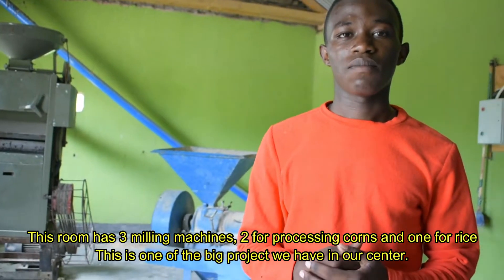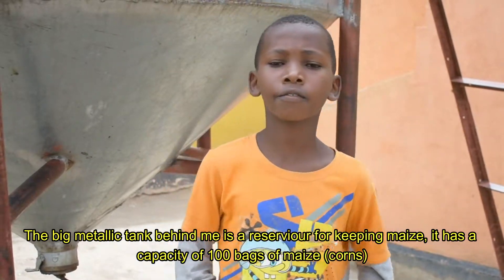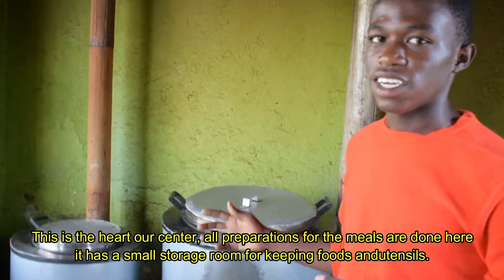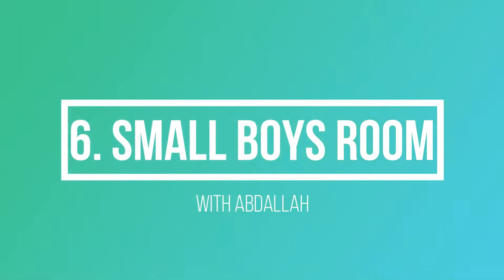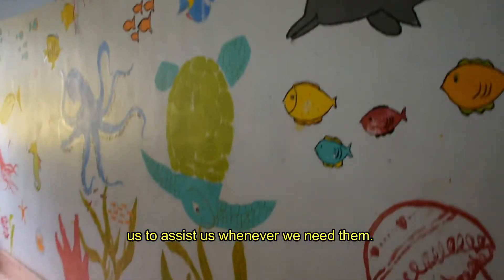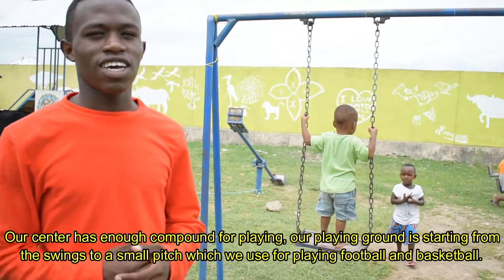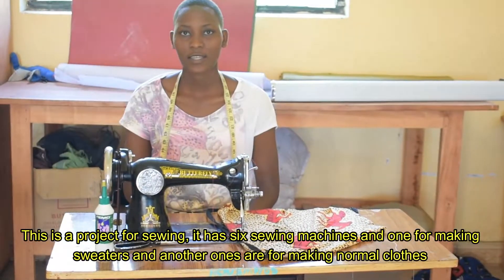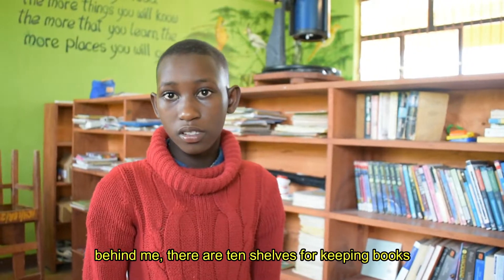Amani - Virtual Tour!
Amani Children's Home opens its doors to show you our work and lives here in Tanzania!